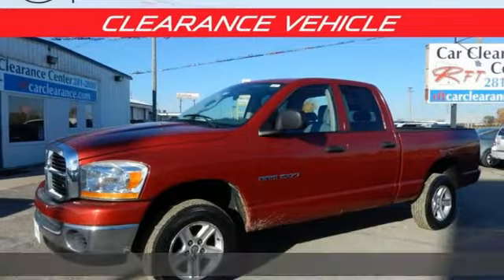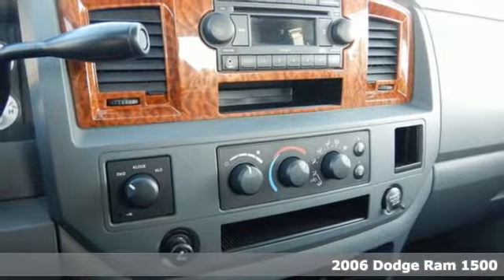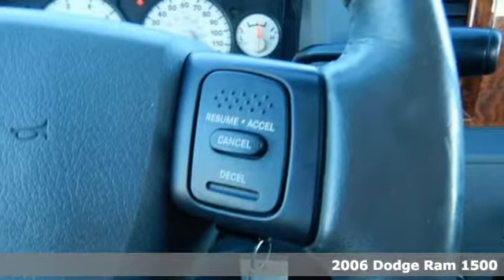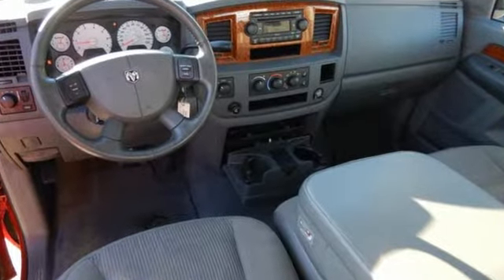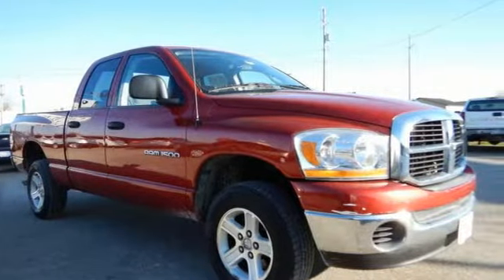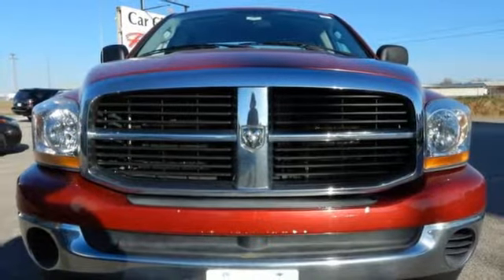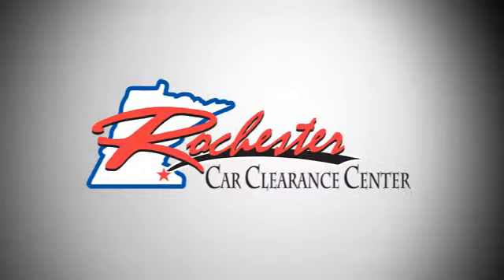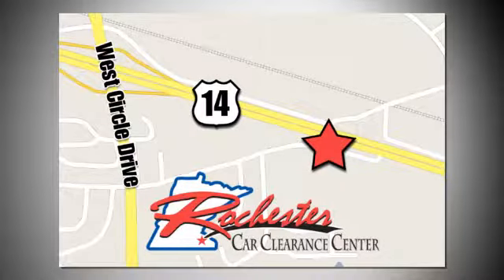2006 Dodge Ram 1500 Rochester Winona, MN SA80767 - SOLD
Year: 2006
Make: Dodge
Model: Ram 1500
Trim: SLT
Engine: Magnum 4.7L V8
Transmission: 6-Speed Manual
Color: Red
Interior: Slate
Mileage: 167263
Stock #: SA80767
VIN: 1D7HU18N56S614994

Tune-Ups
Transmission Service
Brake Service
Performance Parts
Factory Wheels

Address:
2980 HWY 14